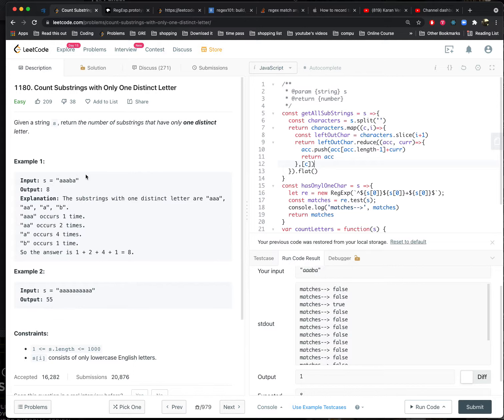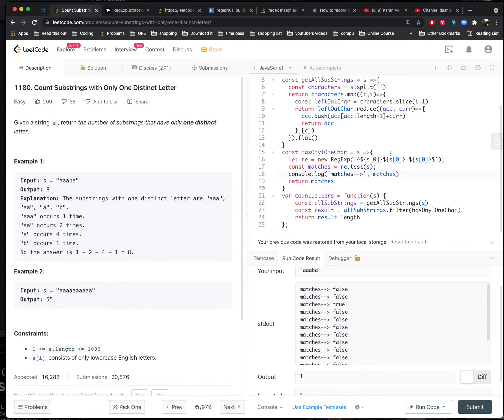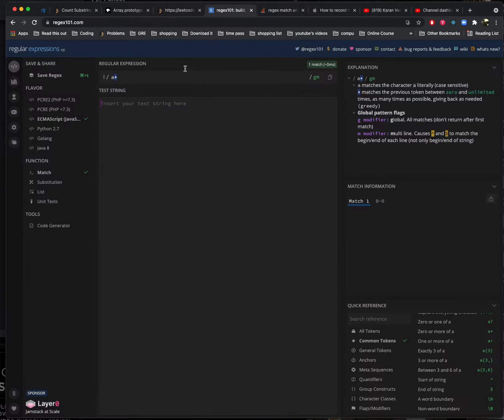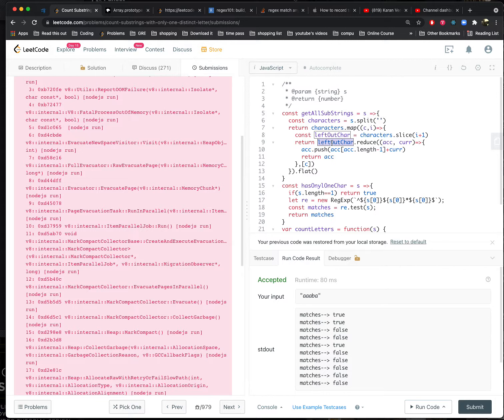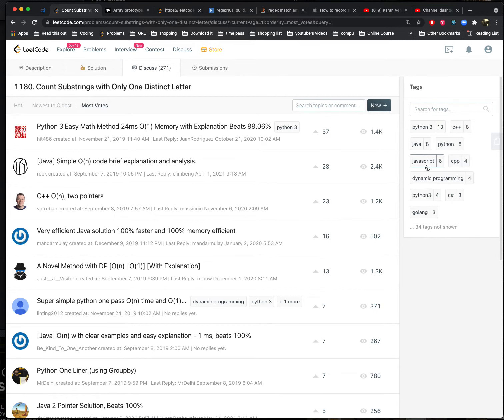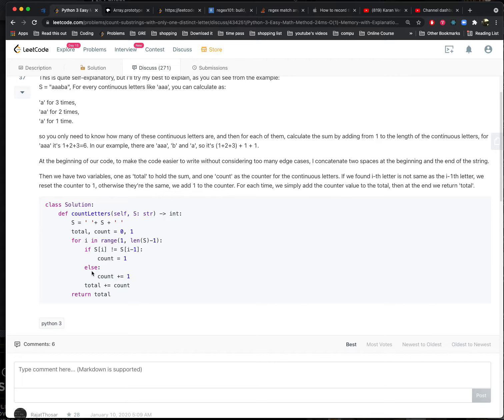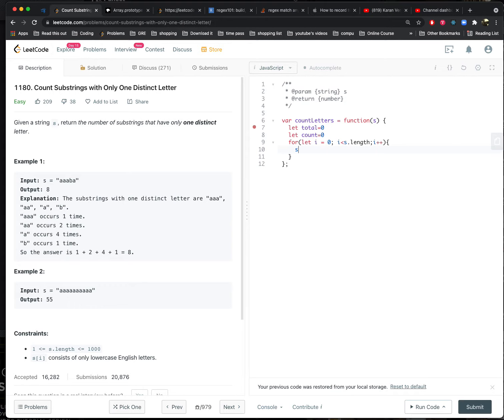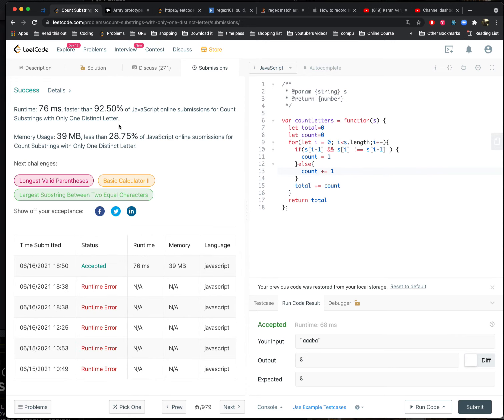LC 1180 | Getting better at DSA